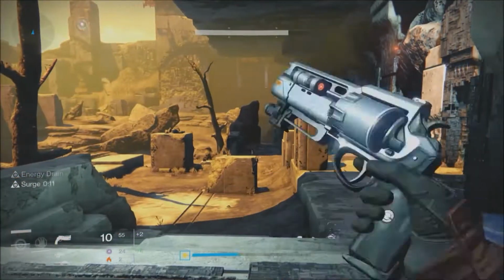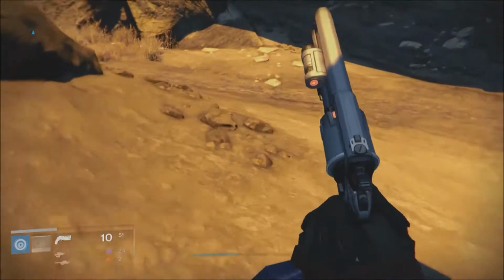Destiny: April Update REWARDS! Chromas, Vanilla Weapons, Sterling Treasure, and MORE!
Okay, okay, this is going to be good. Devil You Know is back, armour and weapon chromas, (buyable) armor from Trasures! Oh boy!

Hey everyone! Veritas here. I'd superly duperly appreciate some feedback on the video you've just watched, be it by leaving a comment, a like or dislike, a tweet [@FillerKillers] or anything. we try our best [most of the time] to bring you funny or helpful stuff. A subscription is greatly appreciated as well. Whatever you feel like! Let's grow this community together. One person at a time. Or maybe two. Three is f*cking craaazy. Let's go for four. Until the next video: Have a great day! ∞